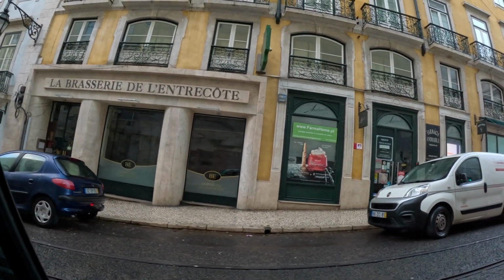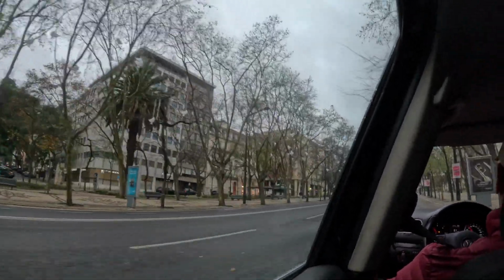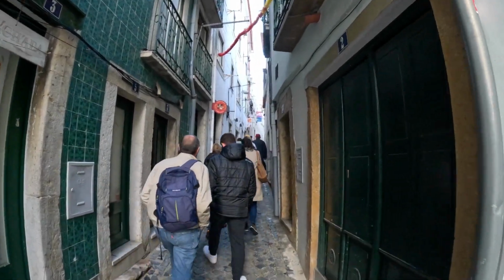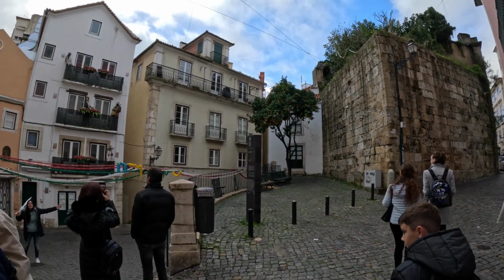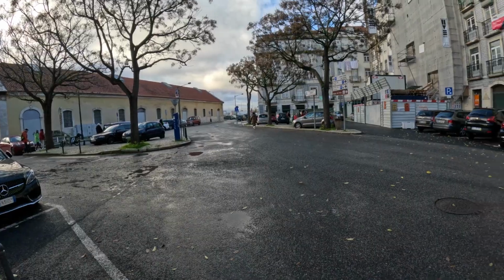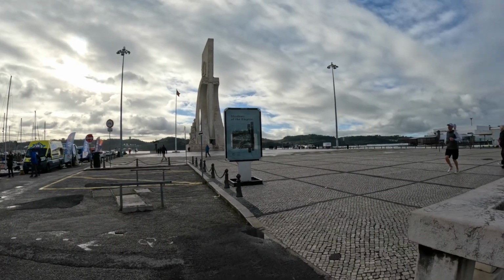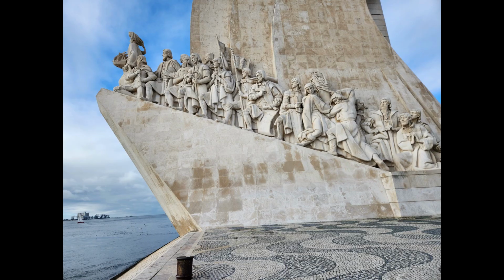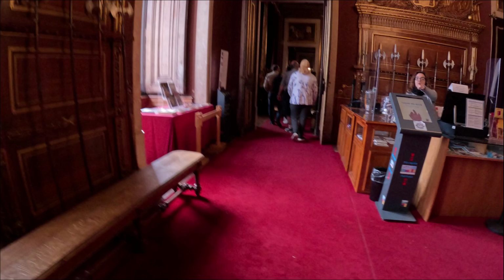TOUR LISBON IN FOUR HOURS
We only had four hours from the time we set foot in Lisbon to see as many sights as we can.

This is #3 stop on our 11-day NCL cruise in Southern Spain.

Artist's Name:      Mythical Score Society
Title of Music:  The Scent of the Andes

Artist's Name:    Bagel
Title of Music:  Avocados on Hash Browns

Artist's Name:    Howard Harper-Barnes
Title of Music: Virtuosity

YouTube Library:
Title of Music:  General One
Title of Music:  Crawdad Stomp